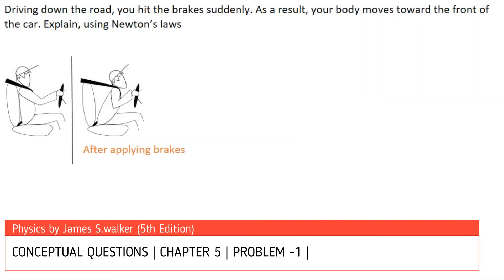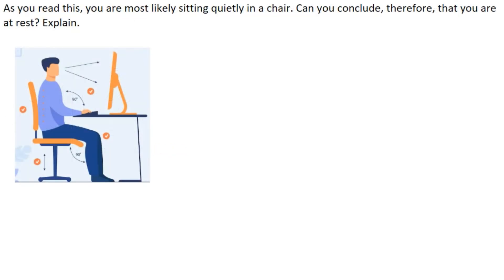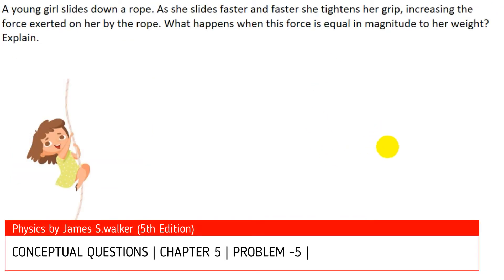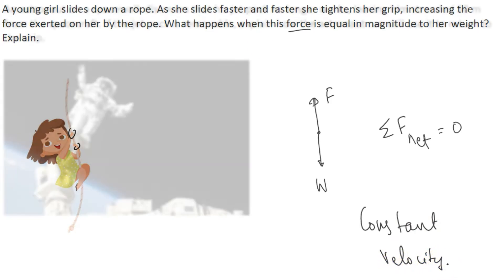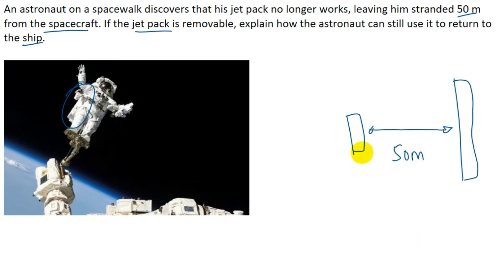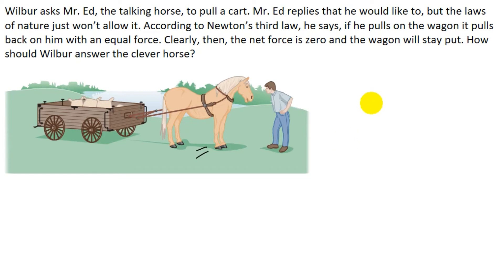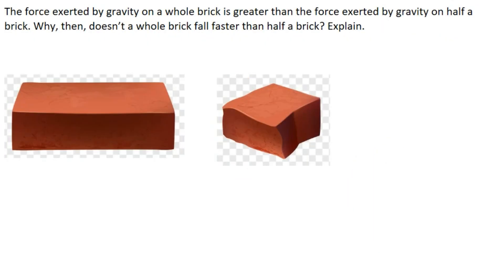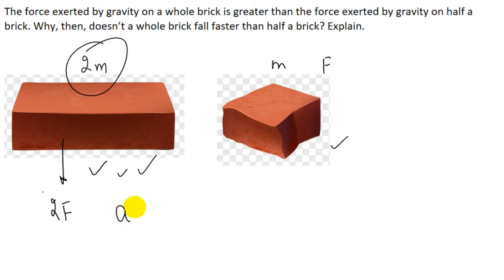apphysics 1 | Video solution of chapter 5 | CONCEPTUAL QUESTIONS (Q1 - Q11) | James S. walker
Hey viewers, in this video I have discussed the CONCEPTUAL QUESTIONS of the chapter (Newton's law of motion) from the book Physics by James S. Walker (5th Edition).

Question Discussed :

Conceptual Problem -1 :
Driving down the road, you hit the brakes suddenly. As a result, your body moves toward the front of the car. Explain, using Newton’s laws
Conceptual Problem -3 :
As you read this, you are most likely sitting quietly in a chair. Can you conclude, therefore, that you are at rest? Explain.
Conceptual Problem -5 :
A young girl slides down a rope. As she slides faster and faster she tightens her grip, increasing the force exerted on her by the rope. What happens when this force is equal in magnitude to her weight? Explain.
Conceptual Problem -7 :
An astronaut on a spacewalk discovers that his jet pack no longer works, leaving him stranded 50 m from the spacecraft. If the jet pack is removable, explain how the astronaut can still use it to return to the ship.
Conceptual Problem -9 :
Wilbur asks Mr. Ed, the talking horse, to pull a cart. Mr. Ed replies that he would like to, but the laws of nature just won’t allow it. According to Newton’s third law, he says, if he pulls on the wagon it pulls back on him with an equal force. Clearly, then, the net force is zero and the wagon will stay put. How should Wilbur answer the clever horse?
Conceptual Problem -11 :
The force exerted by gravity on a whole brick is greater than the force exerted by gravity on half a brick. Why, then, doesn’t a whole brick fall faster than half a brick? Explain.
Timeline:
0:00 - Welcome
0:12 - Conceptual Question -1, Ch-5
1:09 - Conceptual Question -3, Ch-5
1:53 - Conceptual Question -5, Ch-5
2:47 - Conceptual Question -7, Ch-5
3:59 - Conceptual Question -9, Ch-5
5:20 - Conceptual Question -11, Ch-5
6:30 - Goodbye
Presented By:
STEM baba